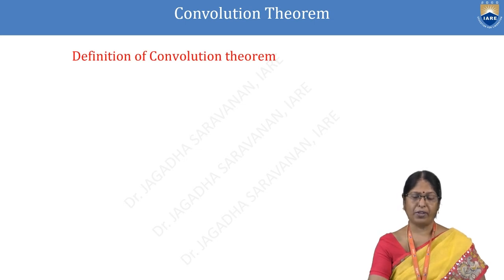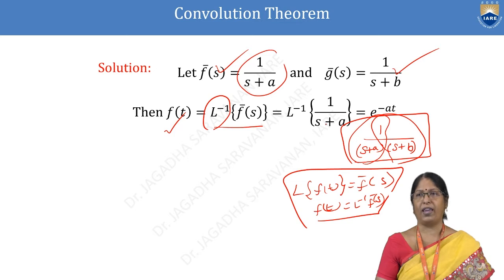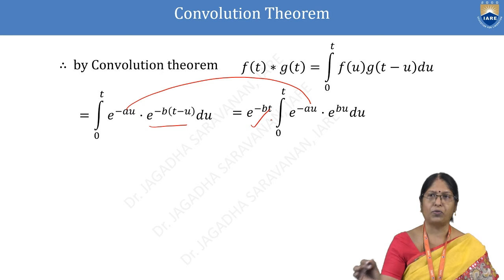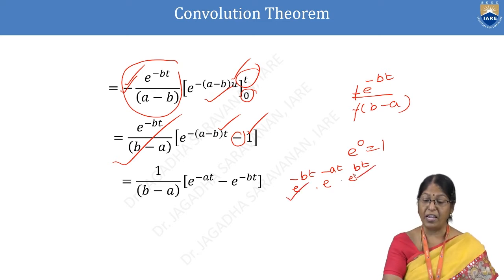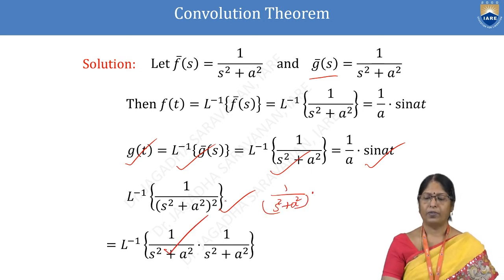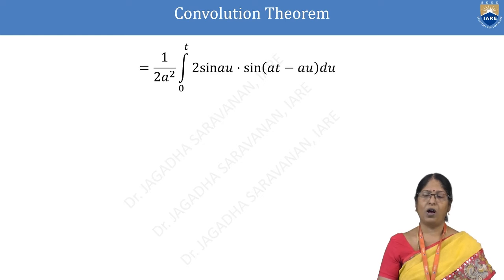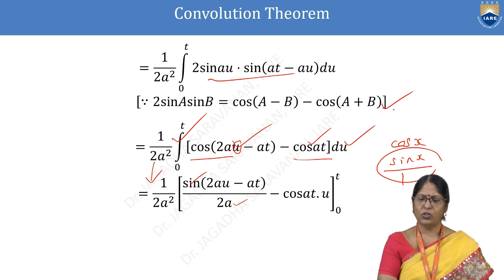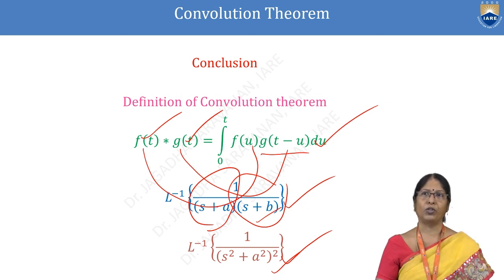Convolution Theorem by Dr. S jagadha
Convolution Theorem by Dr. S jagadha  | Department of Mathematics | IARE
Convolution is useful for obtaining inverse Laplace transform of a product of two transforms and solving ordinary differential equations.   and  are selected from the given function on the basis of easy integration to substitute in the convolution theorem formula. The integration region is considered within the region enclosed by the lines   and

Telangana, India.